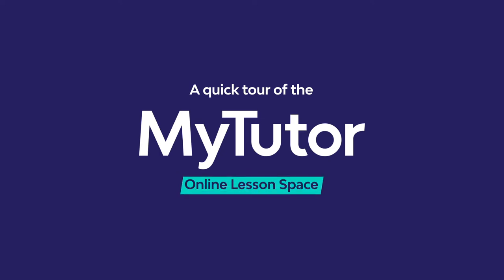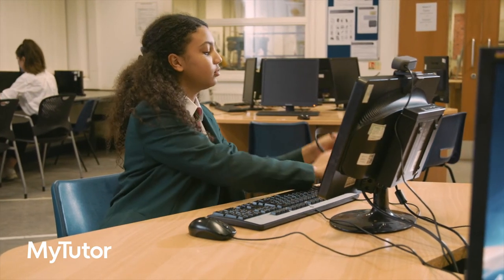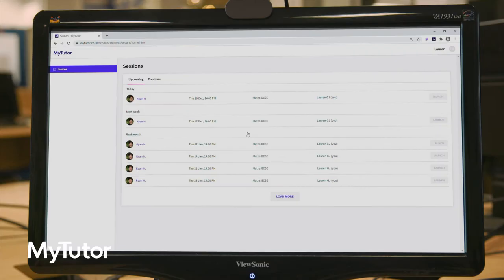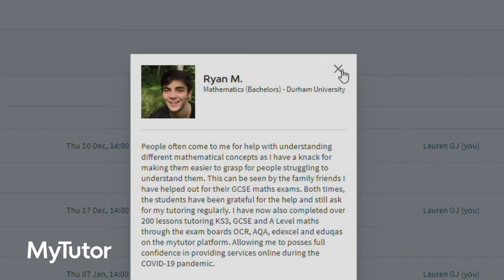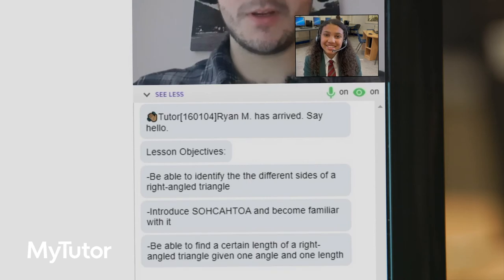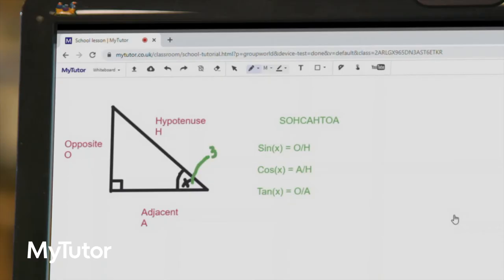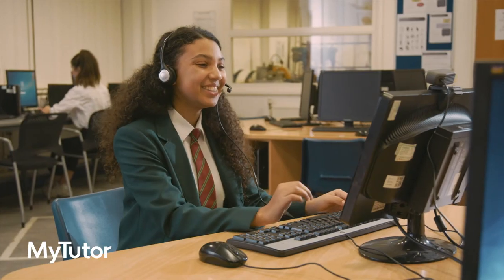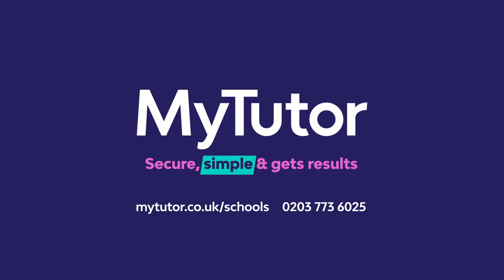MyTutor Intro to the lesson space